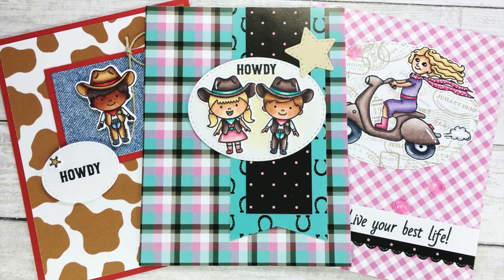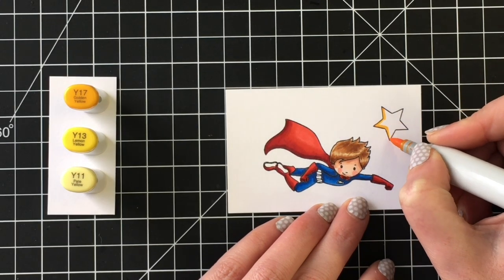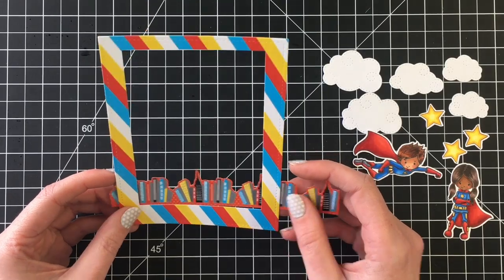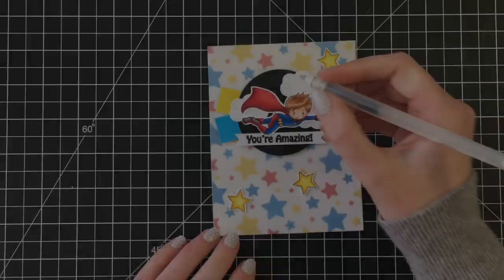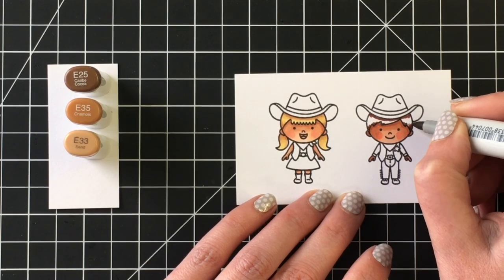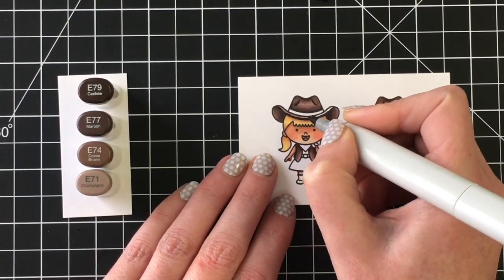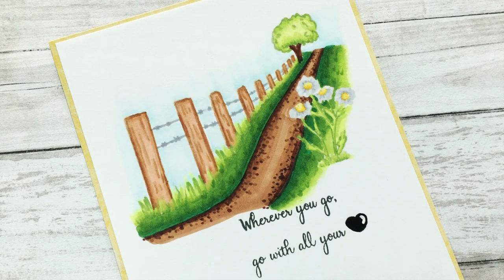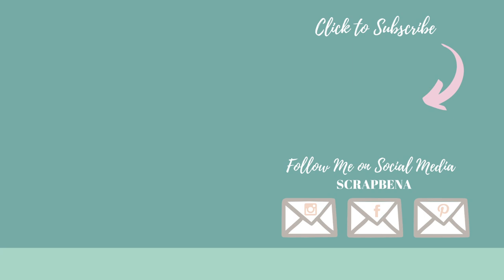6 Cards 1 Kit | Scrapping For Less Flavor of the Month Card Kit April 2020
In today's cardmaking tutorial I create six cards using the Flavor of the Month Card Kit for April 2020 by Scrapping For Less called City Streets and Country Roads. Images colored using Copic markers. All products listed below.

Scrapping For Less Flavor of the Month Card Kit

Product List

Dies

Inks

Adhesives

Bertech Foam Tape

Tools

OHP Overhead Projector Film 100 Sheets (Used as Acetate)

Vivace Make Up Brush Set (Blending Brushes)

Brother Scan and Cut Electronic Cutting Machine (Updated Model – Mine is no longer available)

Sakura White Gelly Roll Pen (Bold 10)

Paper

Neenah Classic Crest Solar White Cardstock 80lbs (Colouring)